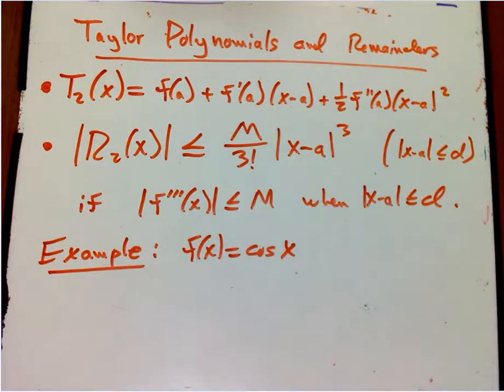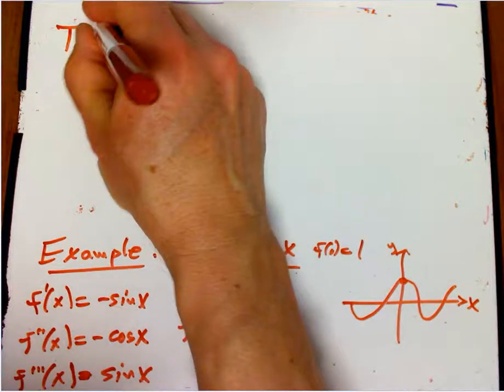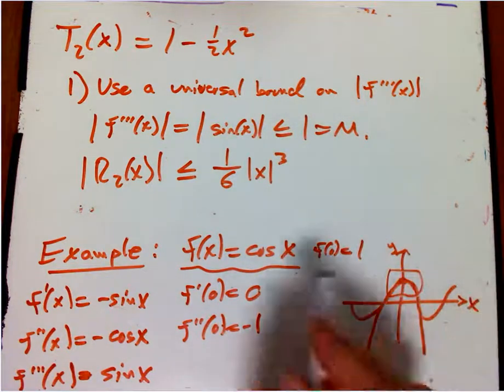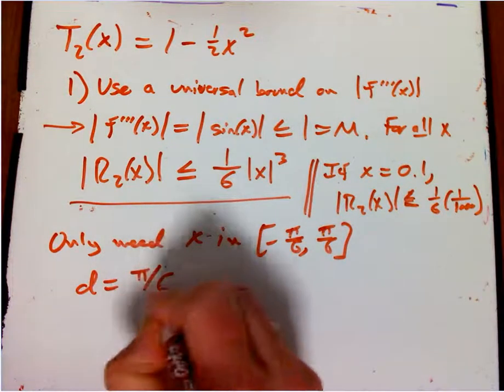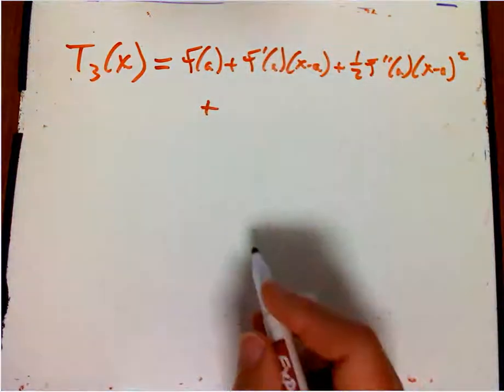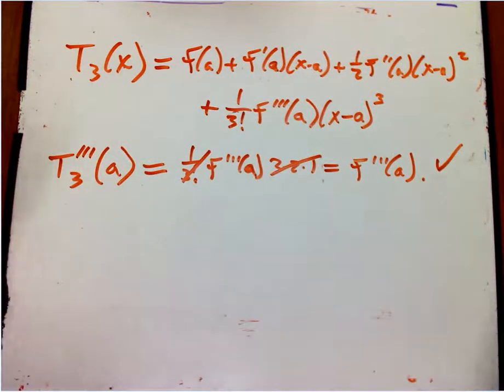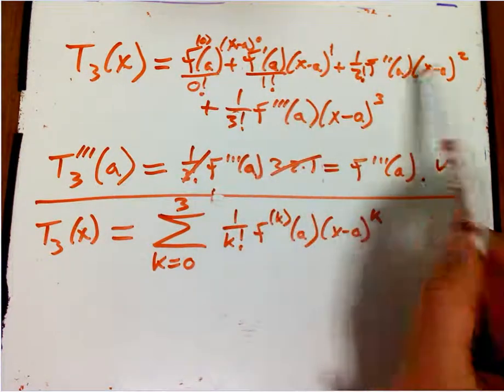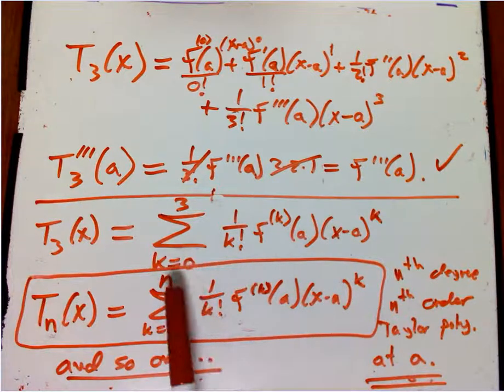Taylor Polynomials and Remainders (Part 4)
In this part I show how the quadratic approximation works for the case of cos(x), and show a couple of error bound calculations for it.